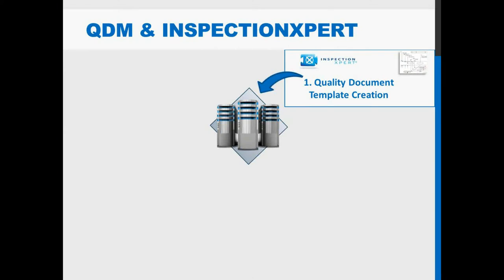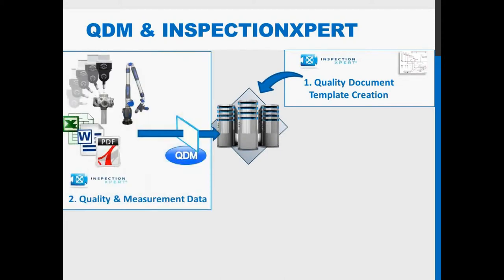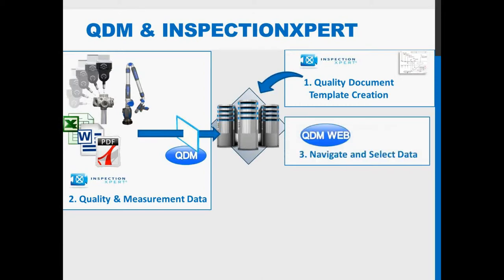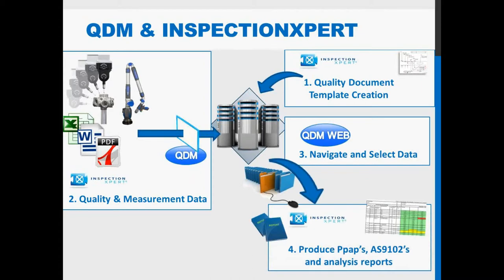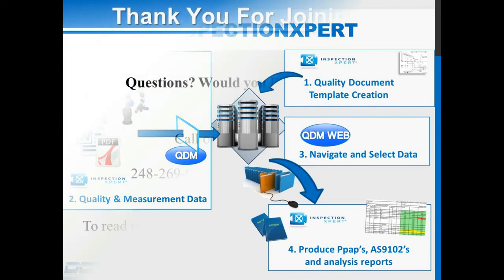FAI, PPAP, AS9102 Simplified - QDM and InspectionXpert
QDM automates your report and quality metric creation, and when connected with InspectionXpert can create quality reports and documents in seconds!

Instantly create and modify your First Article Inspection Reports, Ppap's and other compliance reports.

Interested in more?